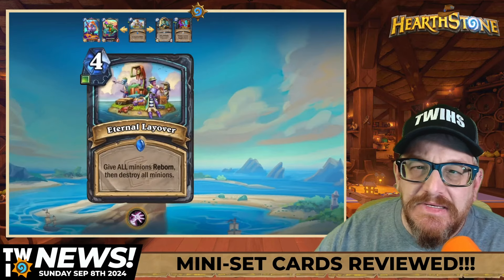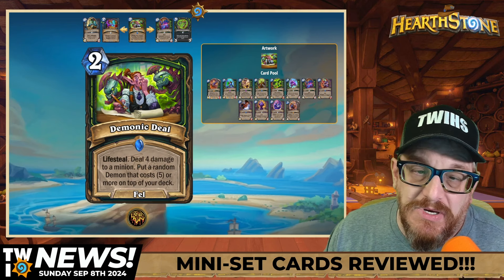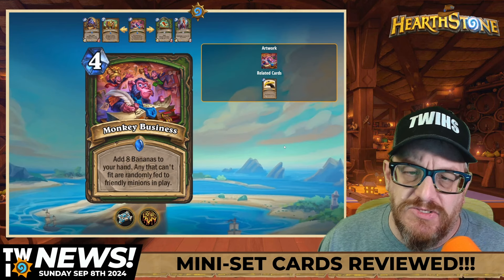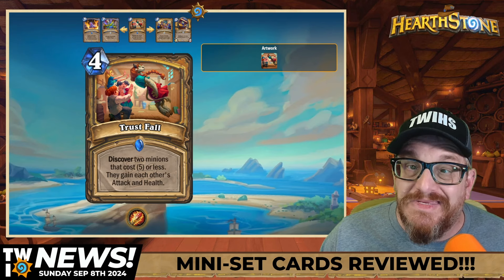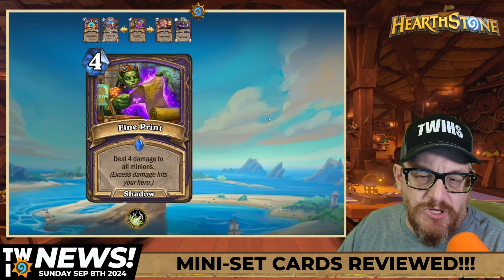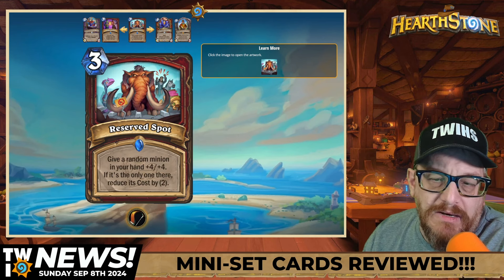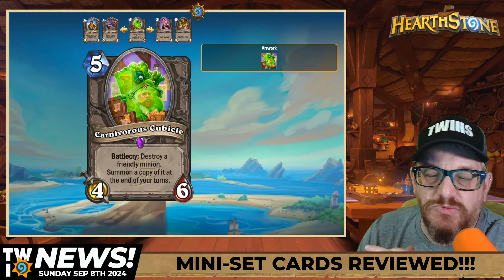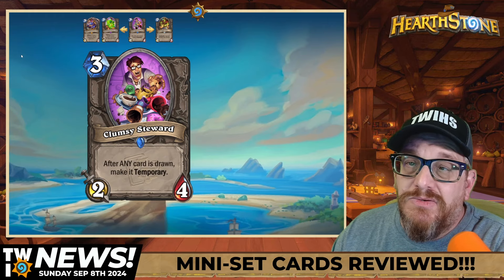Perils in Paradise Mini-Set Mini Review - These are Cards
Not sure of all of these cards for the Traveling Travel Agency Mini-Set, but we will see in two days. Always a good value though!

Thanks to Hearthpwn for all the awesome pages for us Hearthstone Content Creators to make cool videos!